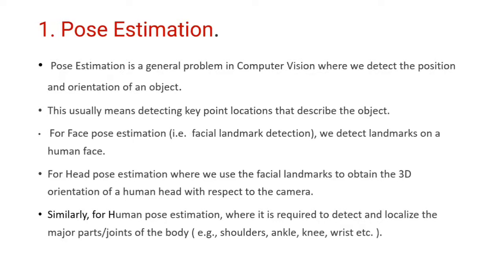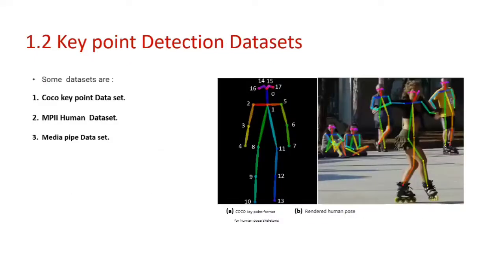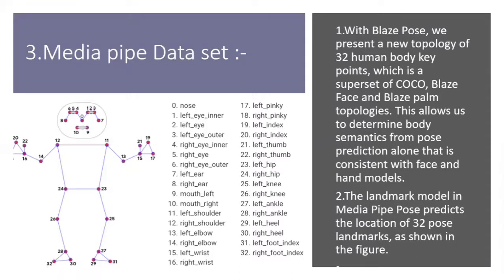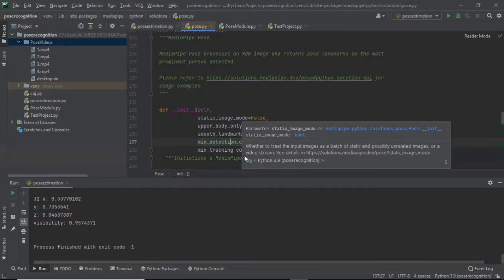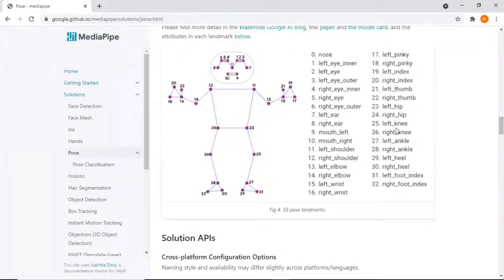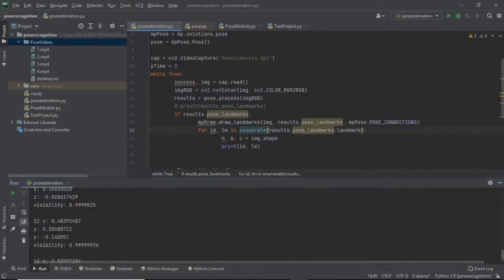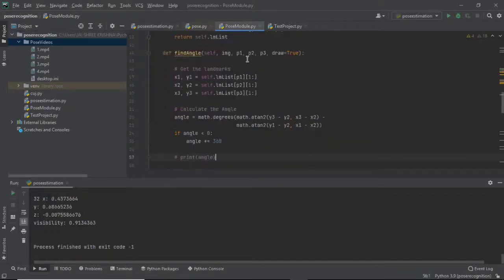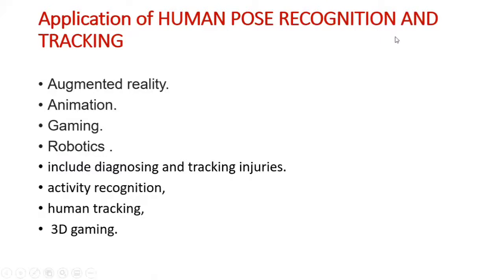Human pose recognition and tracking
mini project in machine learning for image processing, by N.  Badari sai surya teja (me20m008), Neeraj mishra (me20m009) .